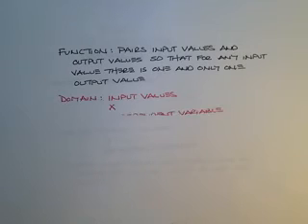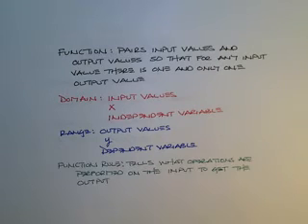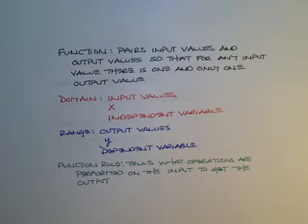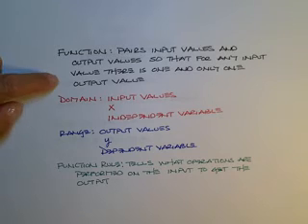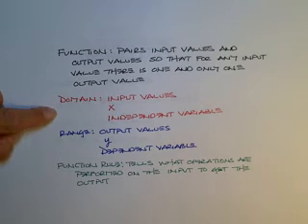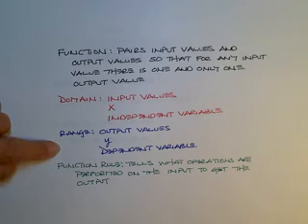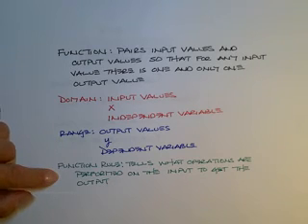1 6a x264